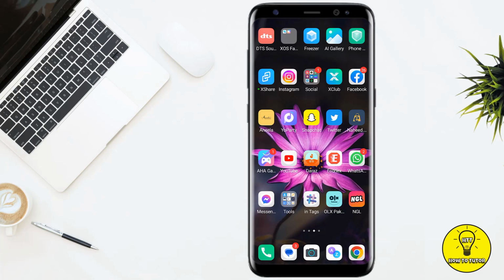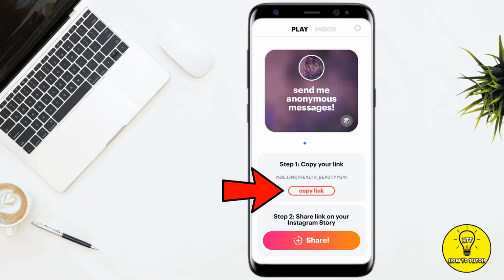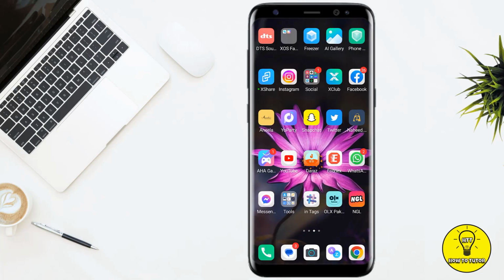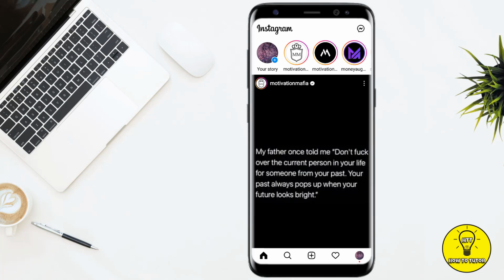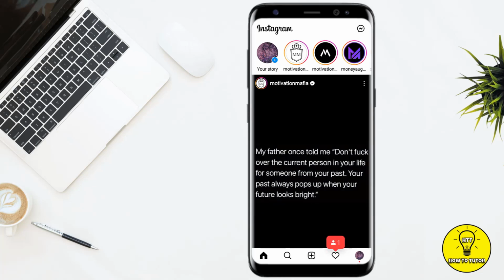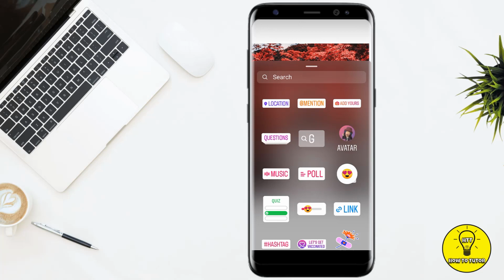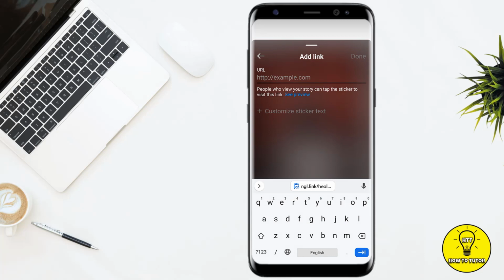How to Add NGL Link to Instagram Story | Anonymous Question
In this video we will teach you "How to Add NGL Link to Instagram Story, anonymous question"

You can also search this video via:

- How to Add NGL Link to Instagram Story
- how to do anonymous question on instagram
- how to ask anonymous question